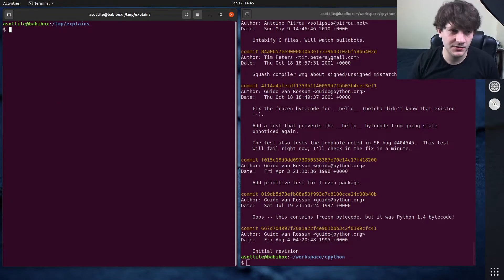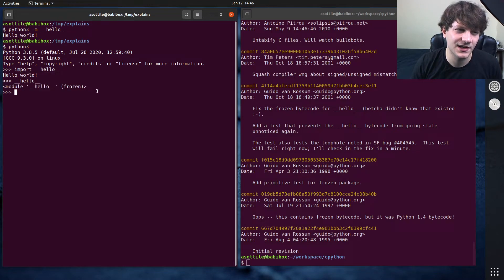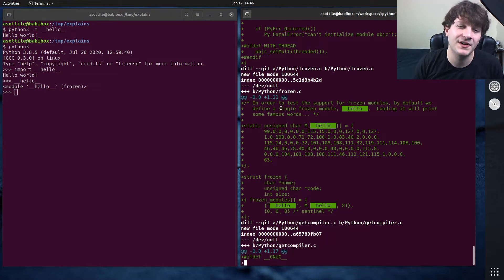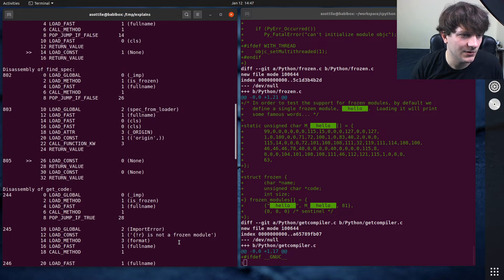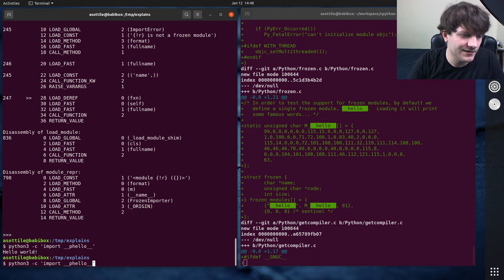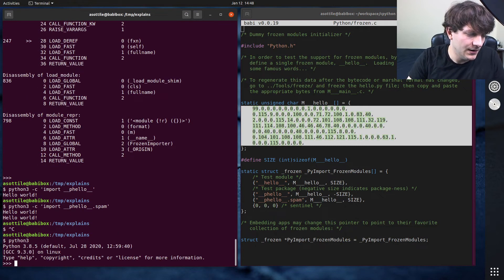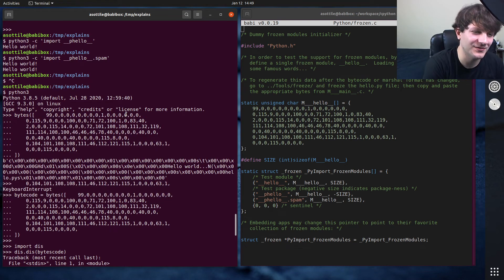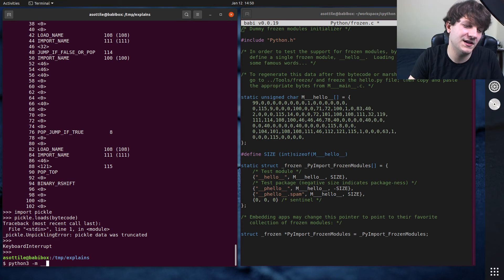python easter eggs: easiest hello world! (beginner) anthony explains #215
my only complaint is that it isn't "hello hello world" -- today I talk about the `__hello__` module -- one of the oldest in cpython!